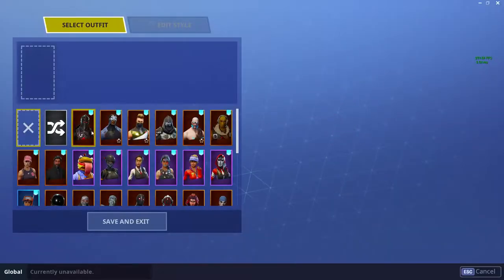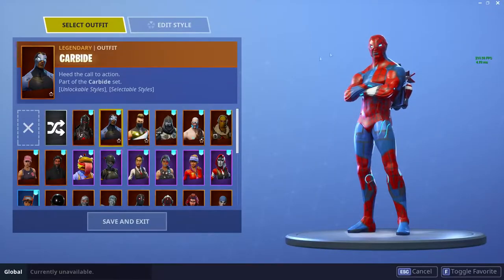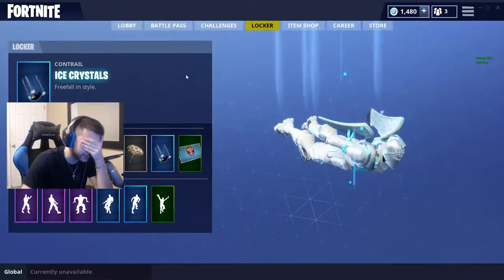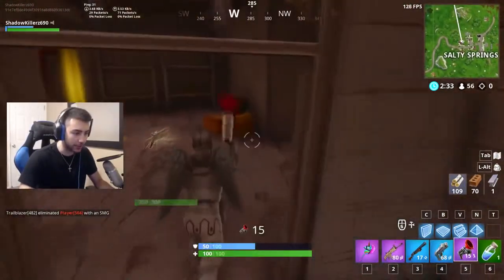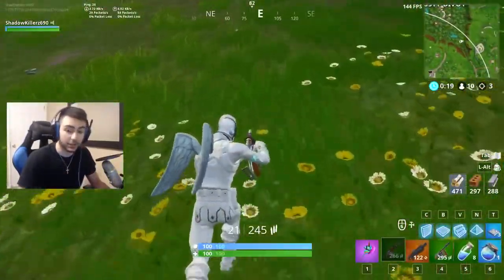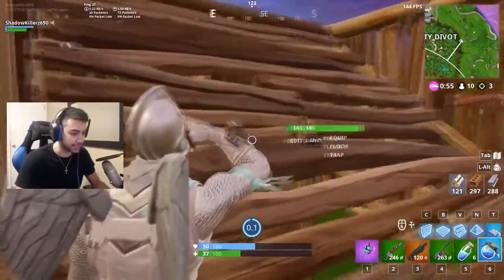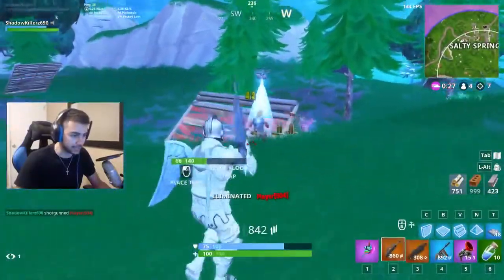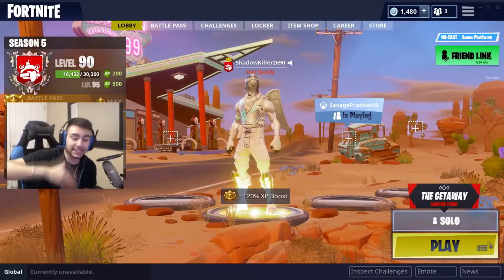He got the CRAZIEST Custom Skin in Fortnite SPIDERMAN Skin!